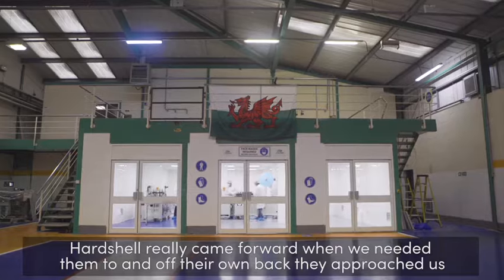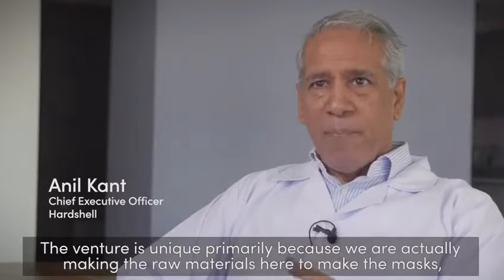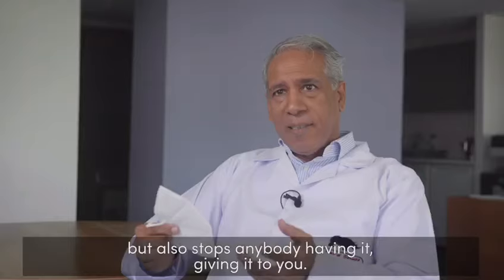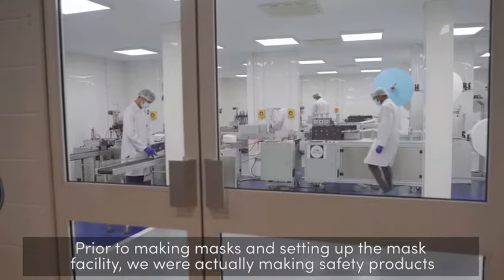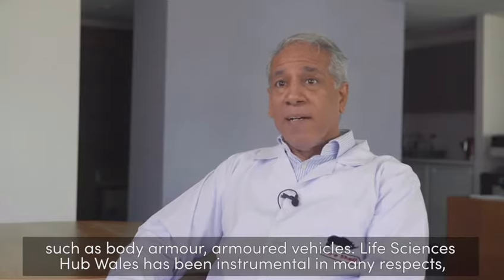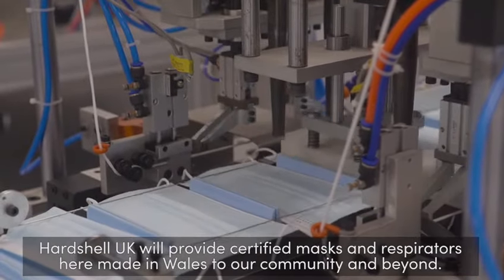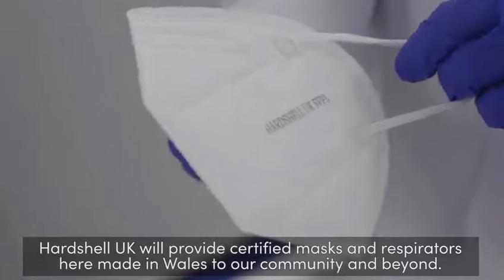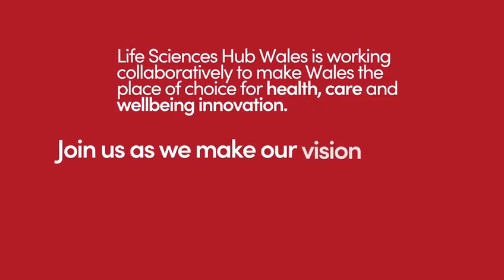Disposable Mask In Uk - Hardshell UK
We are manufacturers of Type IIR, FFP2 and FFP3 Face Masks based in South Wales, United Kingdom.